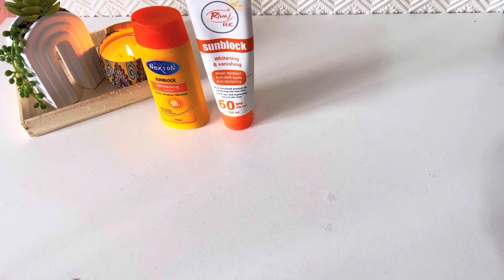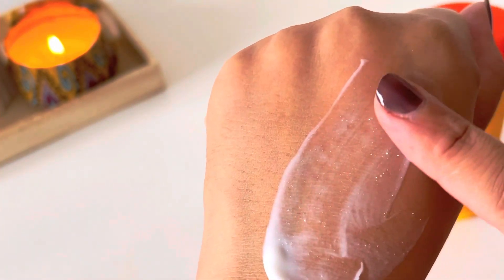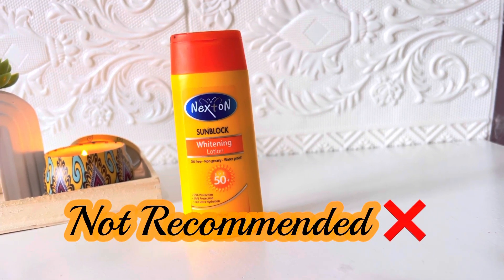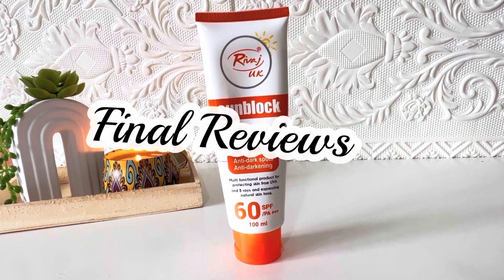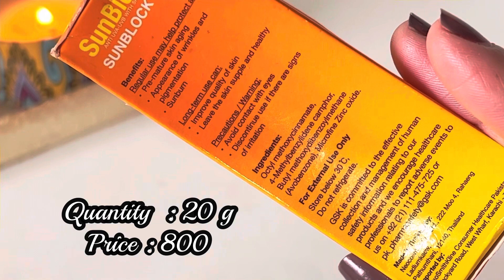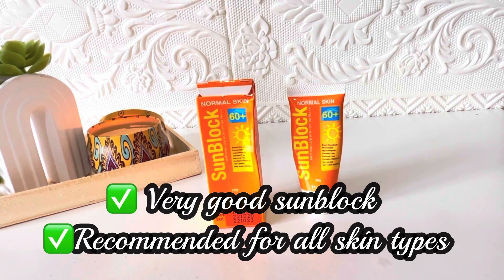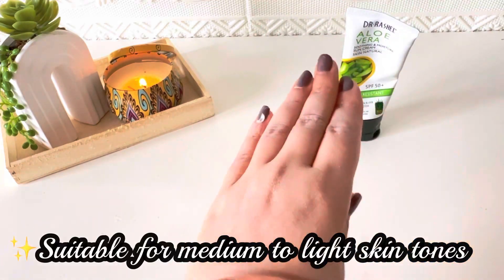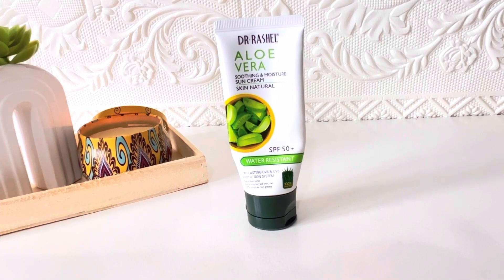Affordable Sunblocks in Pakistan | Honest Review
looking for affordable sunblock? I got you , in this video i'll be sharing my honest review about affordable sun blocks in Pakistan.